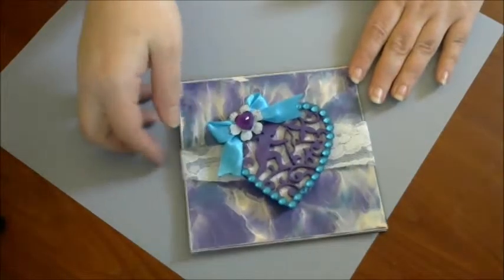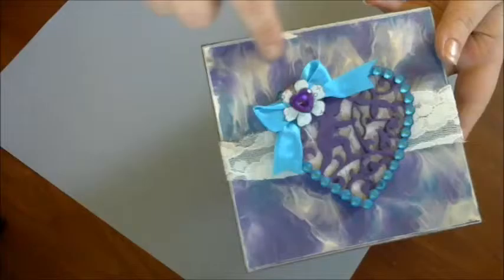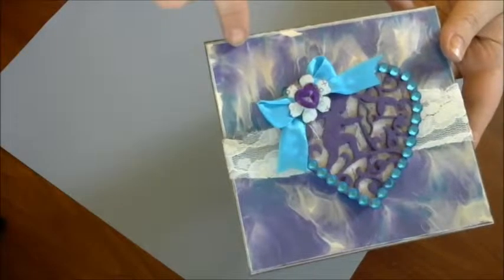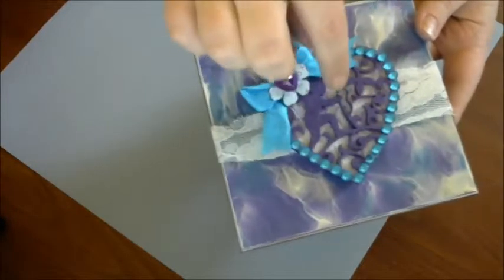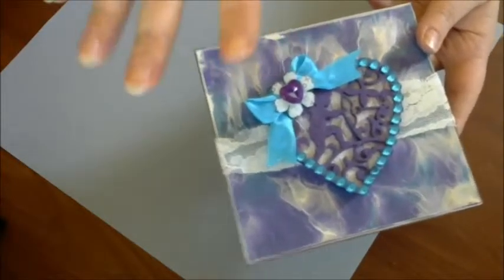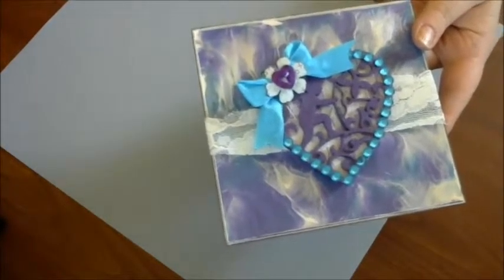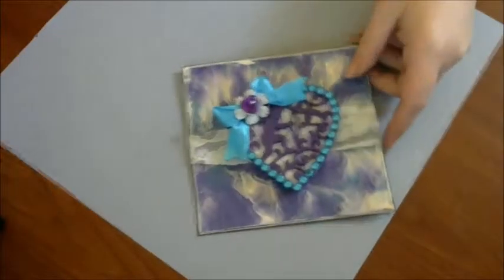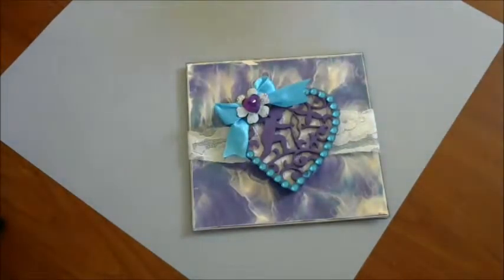Vr For LadyScrafts Valentines Birthday